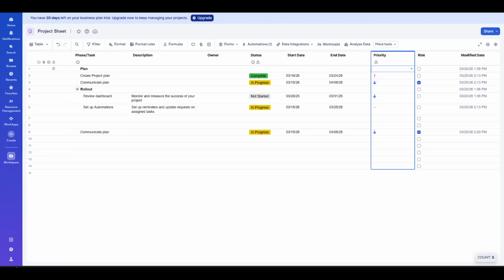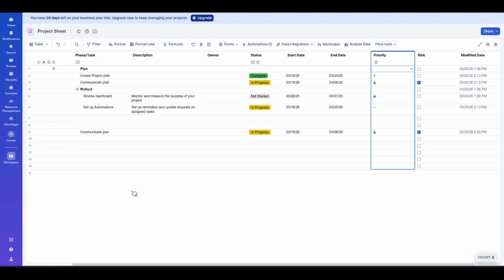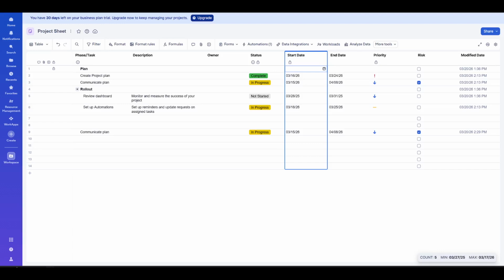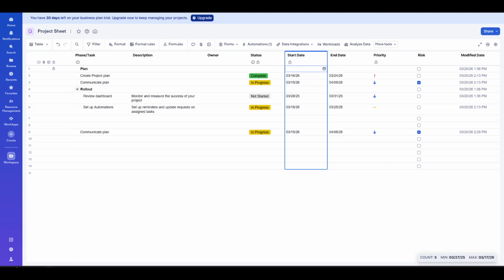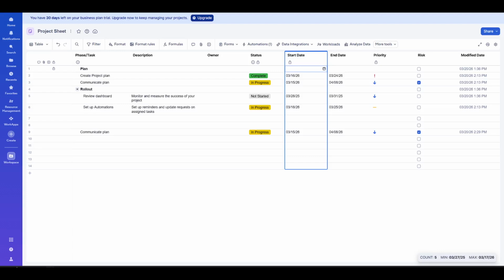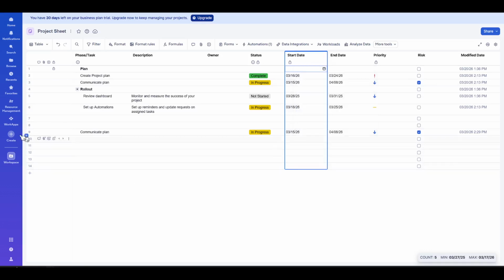How To Lock Columns in Smartsheet (Step-by-Step Guide) | Smartsheet Tutorial 2026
Learn how to lock columns in Smartsheet with this updated 2026 step-by-step beginner tutorial. Discover how to secure your data, prevent edits on important columns, and manage permissions to maintain project accuracy.